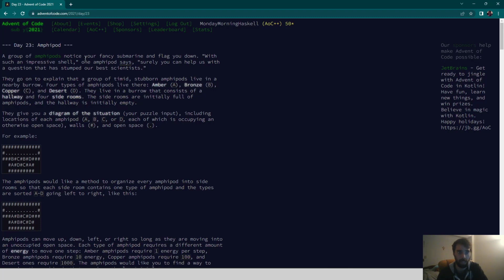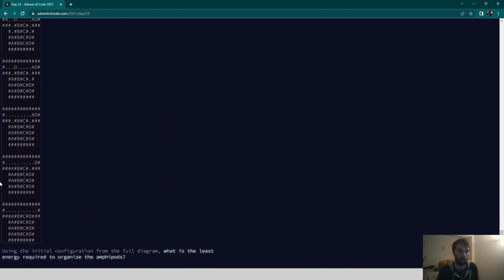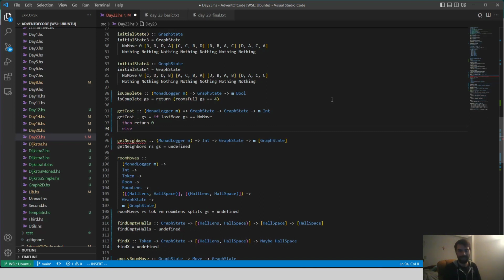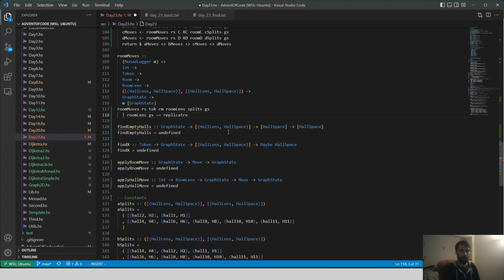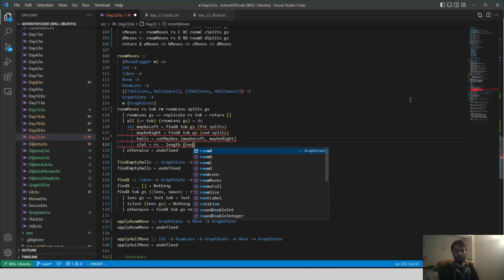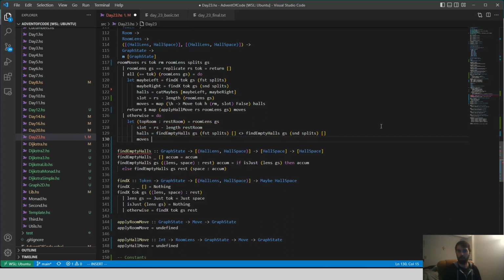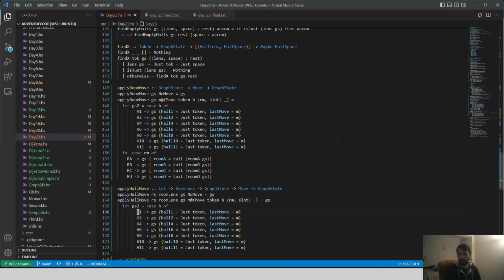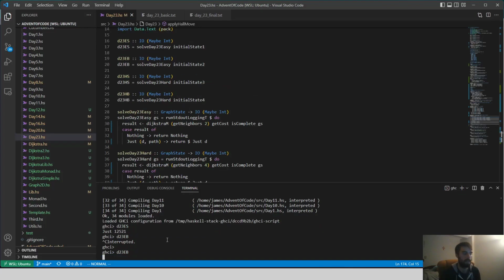Finding Dijkstra in Unusual Places